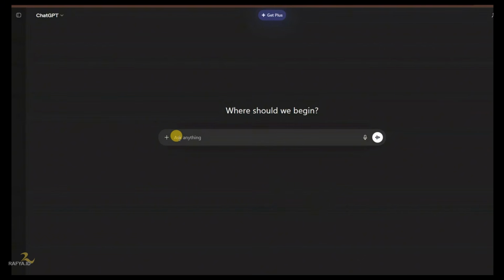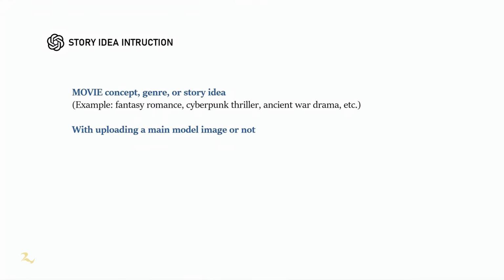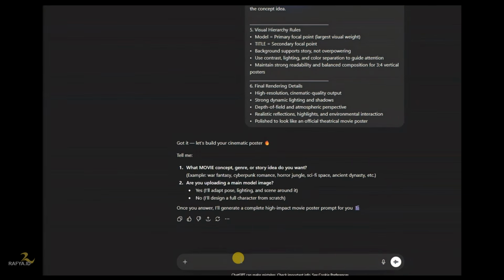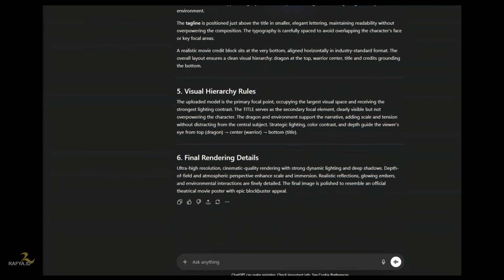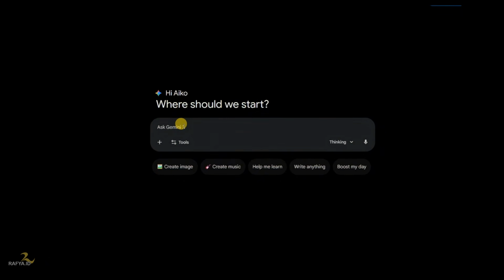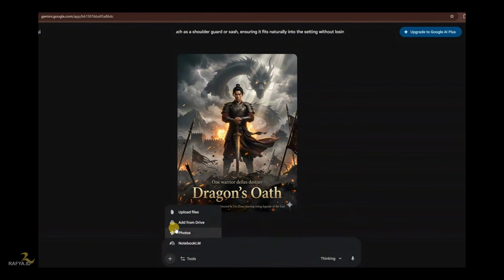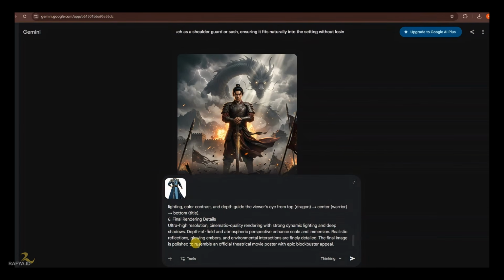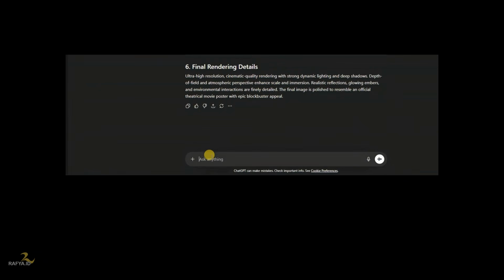How to Create UNLIMITED Poster Design Fast, Easy and Free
How to create free Poster Design, fast and easy. by using Chatgpt and Gemini.